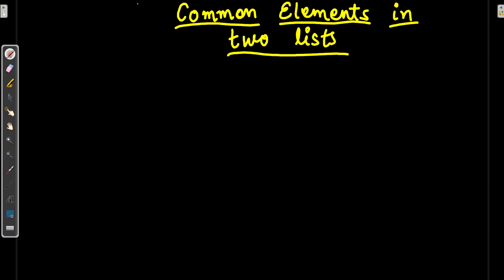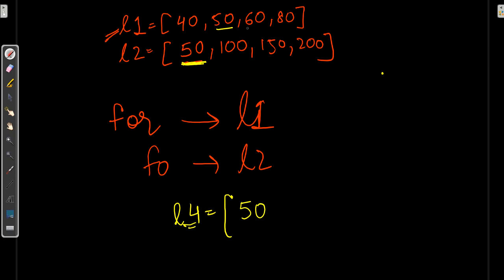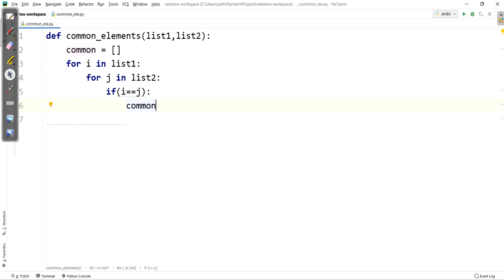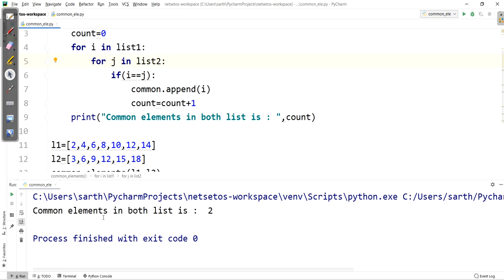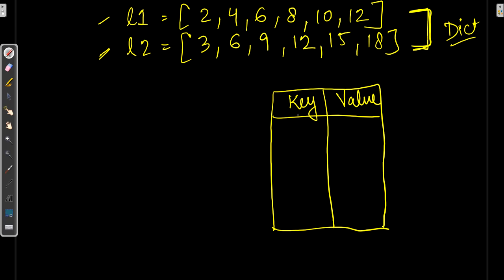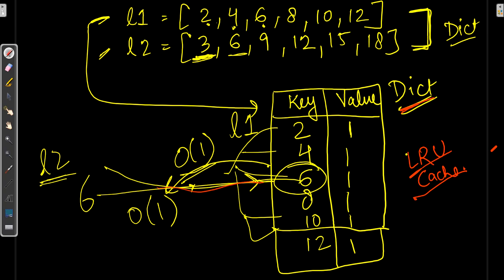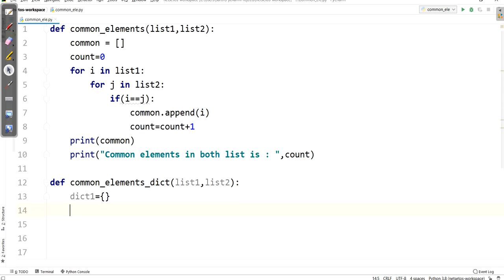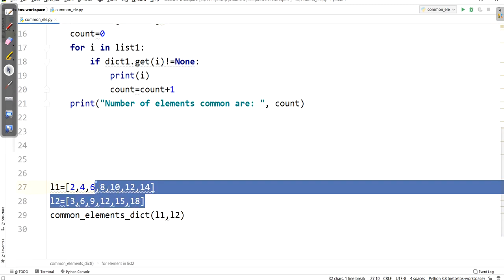INTERVIEW QUESTION - Find out elements common in two lists using Dictionary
INTERVIEW QUESTION - Find out common letters between two strings Using Python